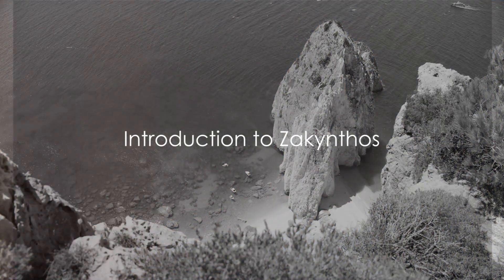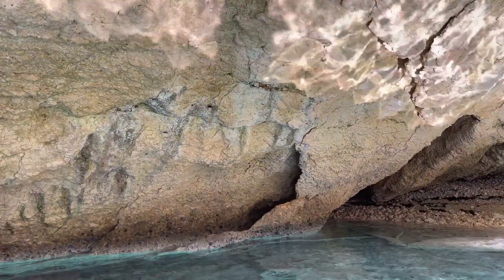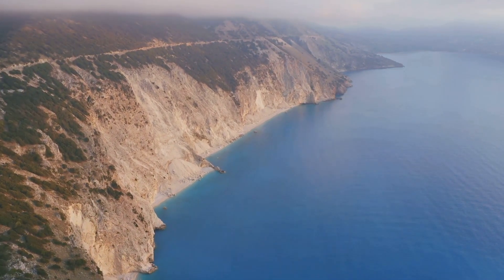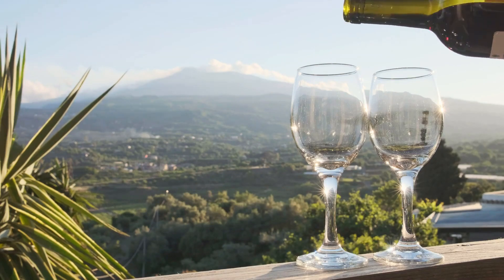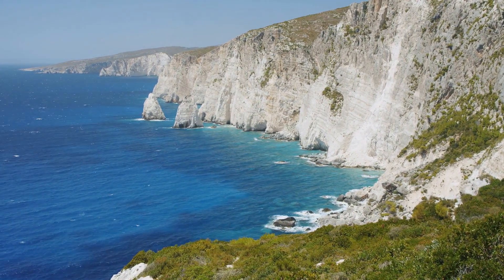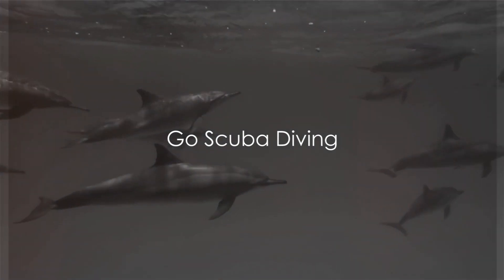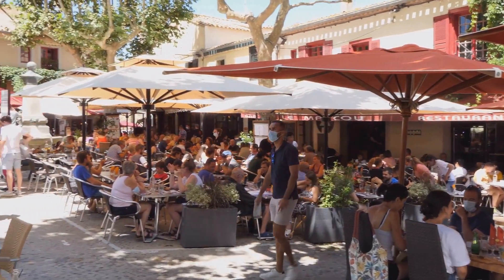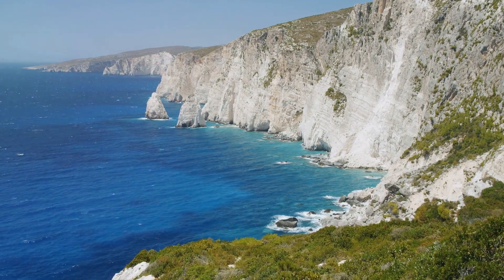"Zakynthos Unveiled: The Jewel of the Ionian Sea"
Description:

Join us on a mesmerizing 10-minute journey through the enchanting island of Zakynthos, Greece! 🇬🇷

Nestled in the heart of the Ionian Sea, Zakynthos, also known as Zante, is a paradise of natural beauty, rich culture, and vibrant history. In this immersive video, we'll explore the island's most captivating landmarks, hidden gems, and local experiences.

🏖️ Begin your adventure at the world-famous Shipwreck Beach, where the crystal-clear turquoise waters contrast with the stark white cliffs and the iconic shipwreck itself. Discover the fascinating story behind this iconic location and soak in the breathtaking views.

🏞️ Dive into the lush, green oasis of Zakynthos' inland areas, where we'll take you through the dense olive groves, vineyards, and picturesque villages. Experience the warm hospitality of the locals as we delve into their traditional way of life.

🏰 Explore the island's history at the Venetian Castle, perched high on a hill with panoramic views of the surrounding landscape. Uncover the secrets of Zakynthos' past and its role in the Mediterranean's historical tapestry.

🌅 As the sun sets, we'll lead you to some of the most stunning viewpoints on the island, where you can witness Zakynthos' golden hour, capturing its beauty in all its glory.

🐢 And don't forget the incredible marine life! Encounter the endangered loggerhead sea turtles in their natural habitat as we visit the Zakynthos Marine Park, a crucial nesting site for these magnificent creatures.

🍽️ Finally, savor the island's culinary delights as we introduce you to Zakynthian cuisine. From mouthwatering Greek dishes to local delicacies, your taste buds will thank you!

Whether you're planning a trip to Zakynthos, reminiscing about a past visit, or simply seeking a virtual escape to paradise, this video is your passport to one of Greece's most enchanting islands.